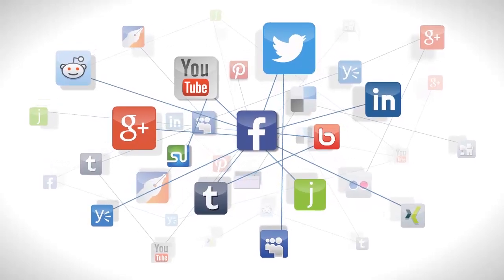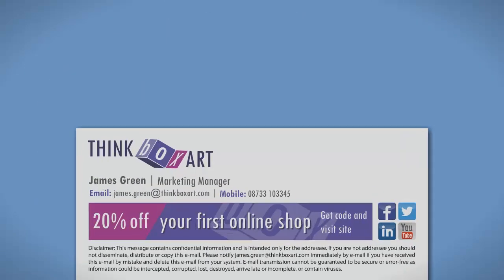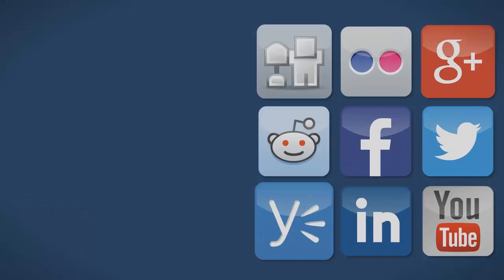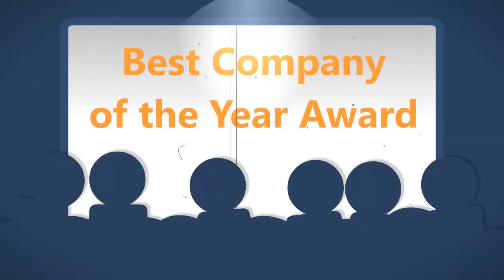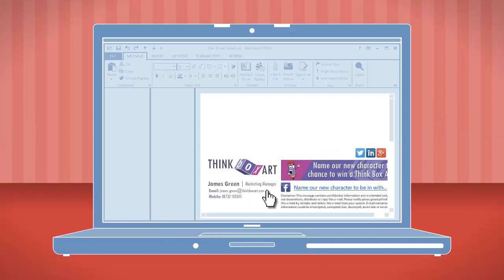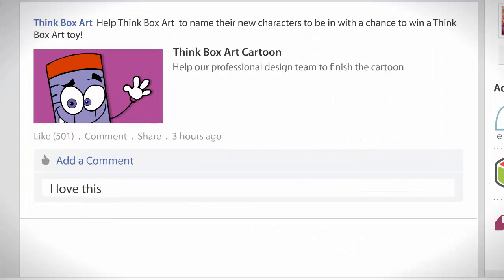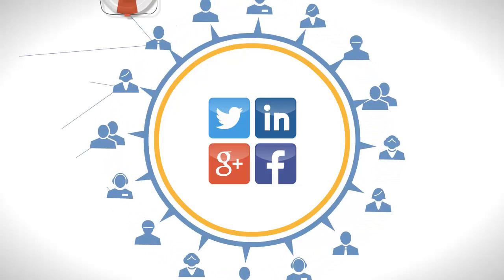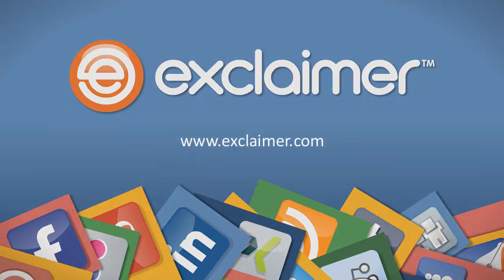Integrate social media with email signatures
With dedicated email signature solutions, you can configure signatures so that all your social media links are included in every email. All of the official icons to relevant social networks can be added to an email signature with a single click such as Facebook, Twitter, LinkedIn and YouTube.

Email as a familiar, well-integrated channel already has all the interaction most companies want out of social media. However, did you know that every email your company sends is an opportunity to increase your social reach? Adding social media to your corporate email signatures is a great way to drive your marketing initiatives.